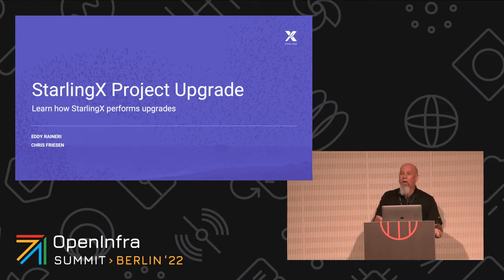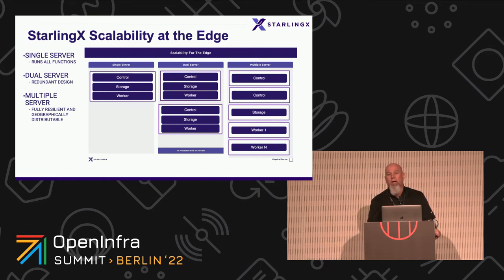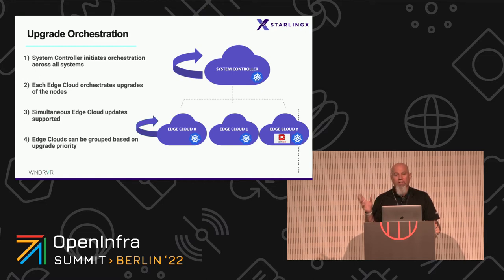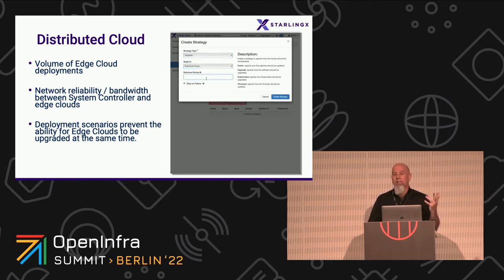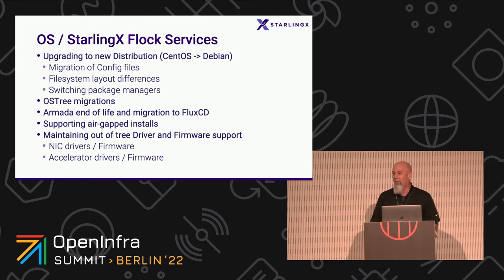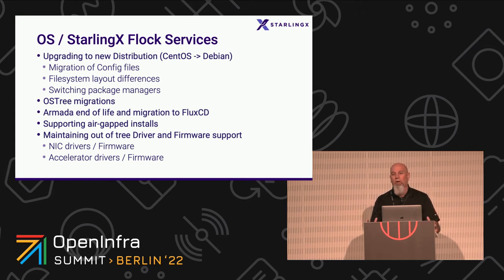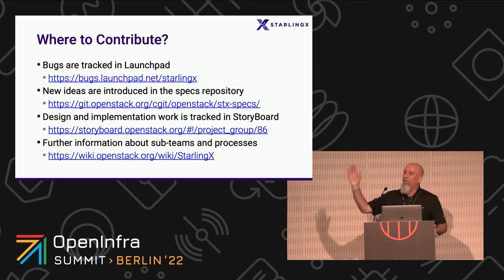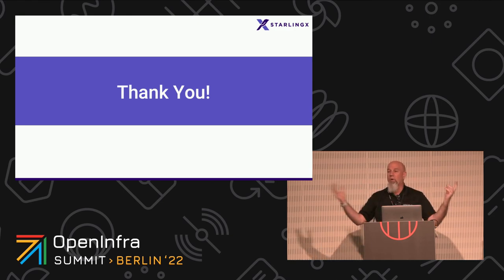The Challenges of Maintaining an Edge Deployment at Scale – and How StarlingX Solves Them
What happens when you upgrade Kubernetes in StarlingX? How do you keep up with current versions? What happens when you need to skip versions? What about multi-node vs. single-node systems? What if you need to upgrade thousands of subclouds? And keeping in sync with Calico, Multus, NetApp Trident and…?

This session will address these questions and then some. The StarlingX team has found ways to handle these challenging scenarios. As citizens of the StarlingX and the OIF we are eager to share our real-world discoveries to solve as community.

Speakers:
Eddy Raineri